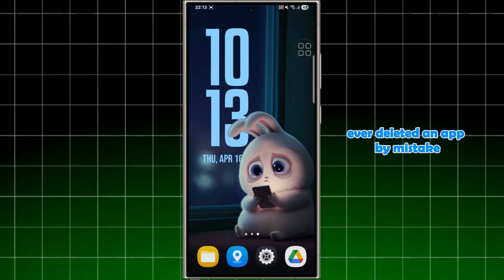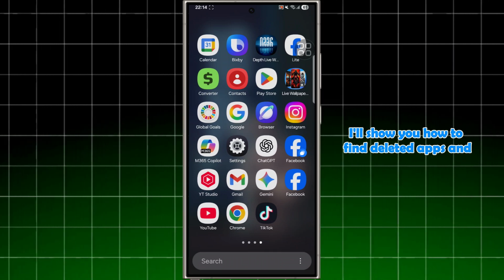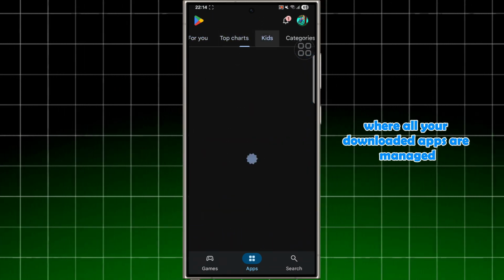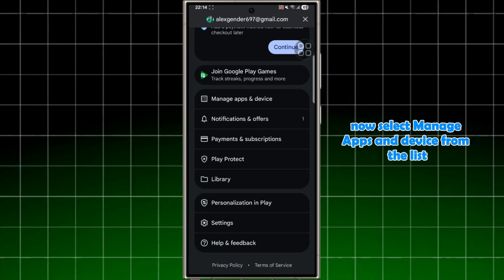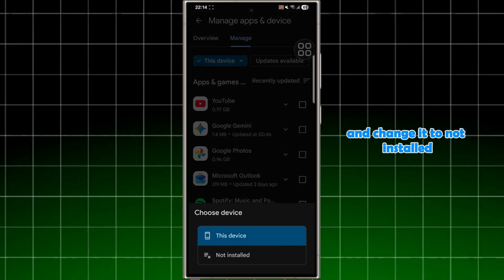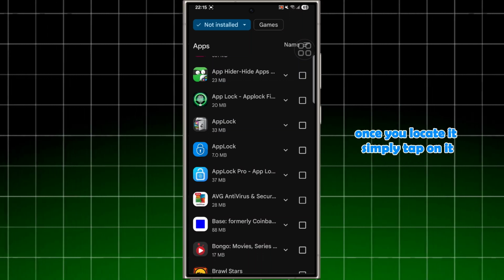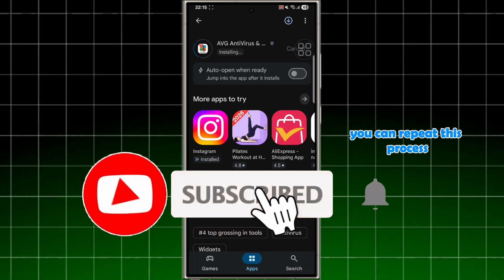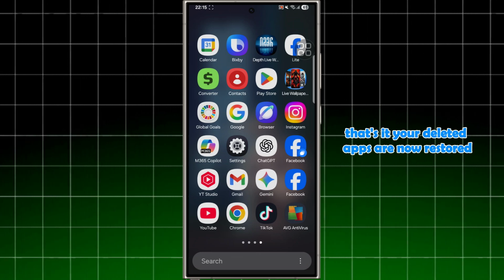Find Deleted Apps on Play Store | Restore Uninstalled Apps Guide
Accidentally deleted an important app from your Android phone and don’t know how to get it back? Don’t worry—this quick and easy guide will show you exactly how to find and restore deleted or uninstalled apps using the Google Play Store.

In this video, you’ll learn a step-by-step method to access your previously installed apps, filter out uninstalled apps, and reinstall them in just a few seconds. No third-party apps, no risky tools—just a simple built-in feature of the Play Store.

Whether you removed an app by mistake or want to recover old apps you forgot about, this method works for all Android users.

📌 What you’ll learn:

How to open Play Store app history
How to filter “Not Installed” apps
How to restore deleted apps quickly
Safe and official Android recovery method